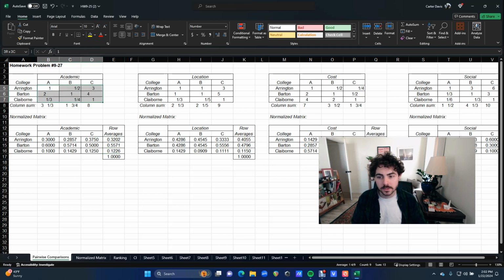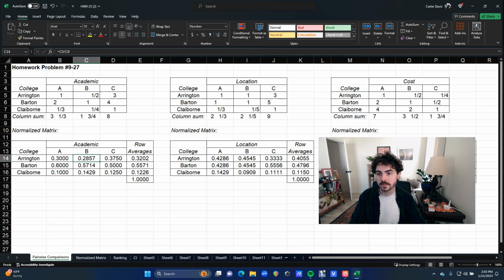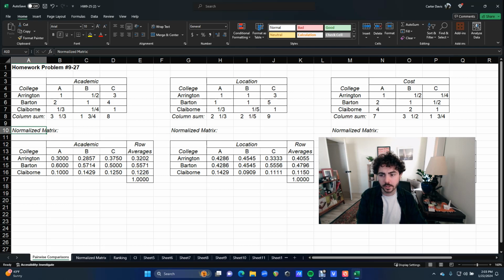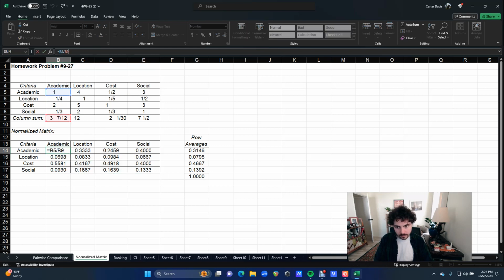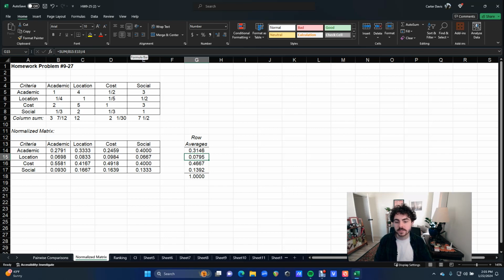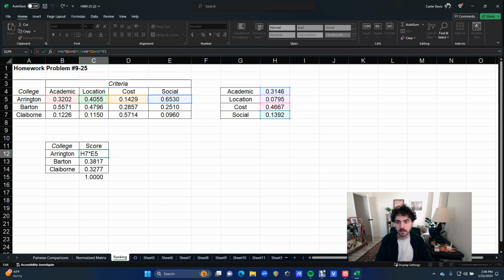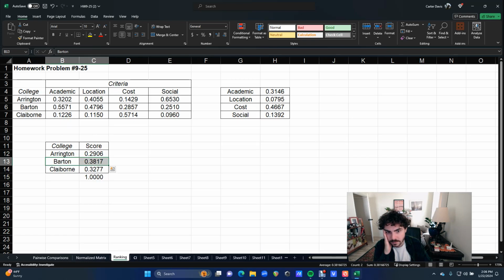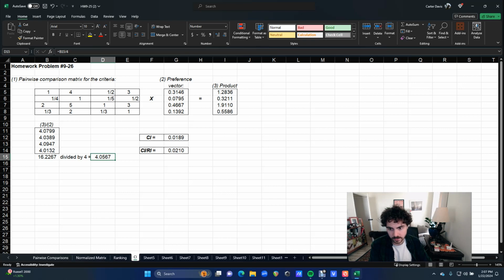BIT 2406 chapter 9 p25, 26, 27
what I know about the matrix calculations